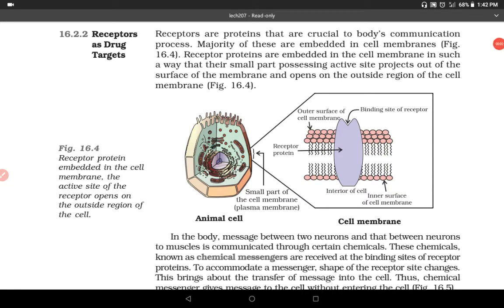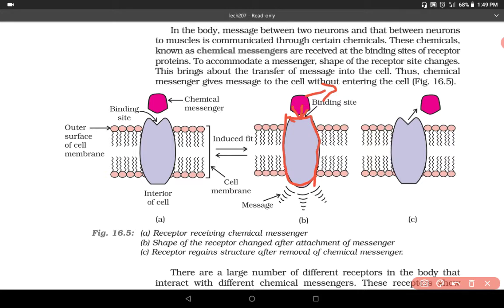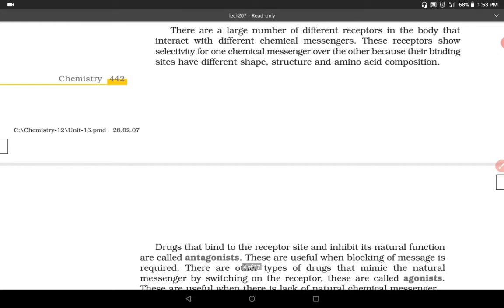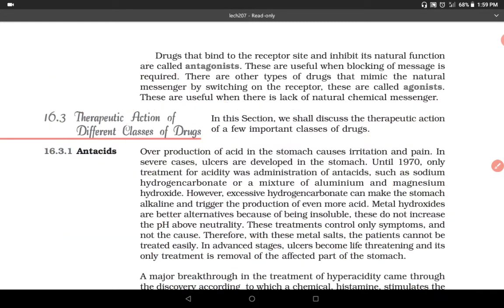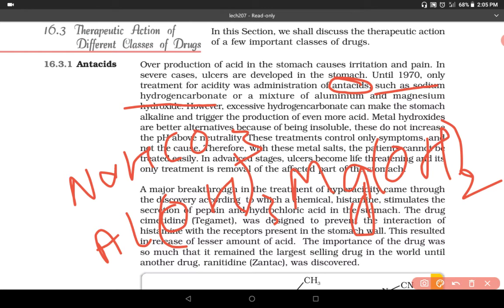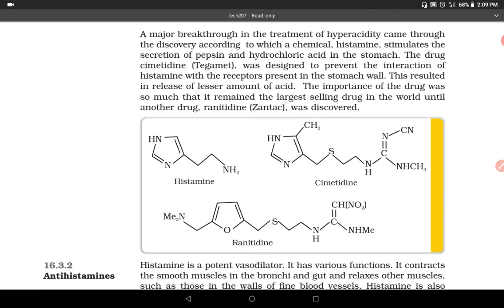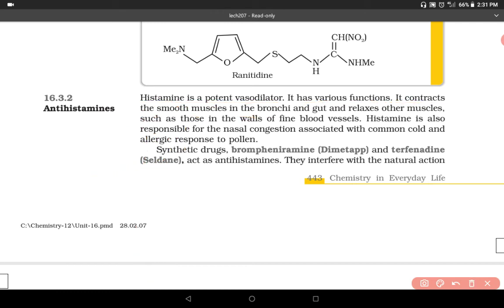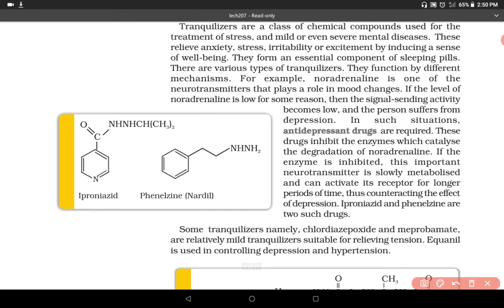Chemistry in everyday life NCERT full explanation in English class 12 chemistry | part 2